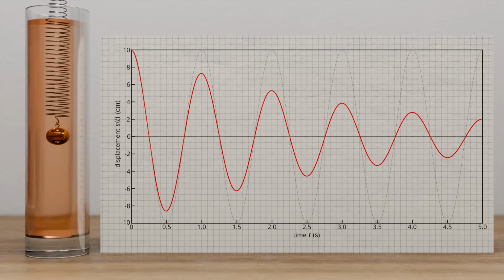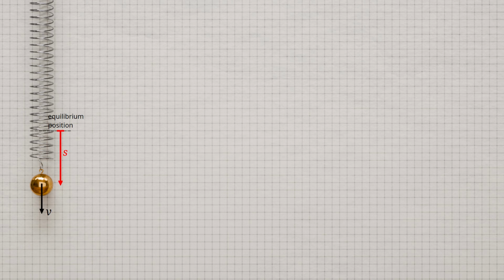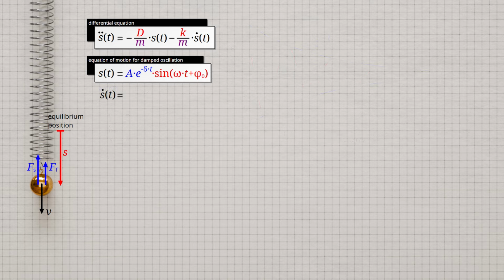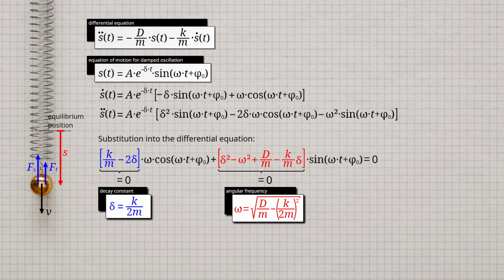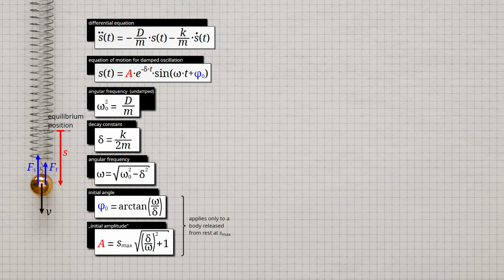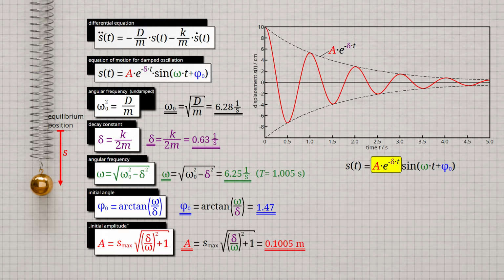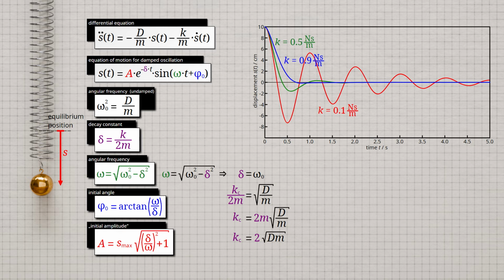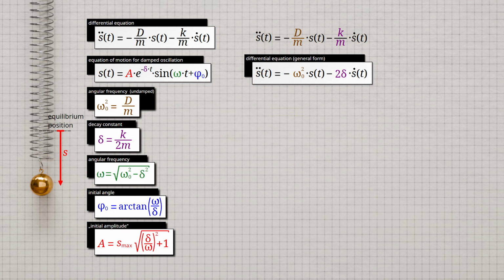Damped Oscillations | Derivation of the Differential Equation | Period | Frequency | Formula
Damped oscillations describe real oscillatory systems in which friction causes the amplitude to decrease over time. Under weak damping, the period remains almost unchanged, while the amplitude decays exponentially. Only under very strong damping does the period increase noticeably. When the damping is increased further, the system eventually reaches critical damping, in which no oscillation occurs. In this case, the pendulum returns to its equilibrium position in the shortest possible time without passing through it. Above this threshold, the motion is referred to as overdamped, in which the system creeps slowly toward equilibrium.

To provide a mathematical description, a spring-mass system is considered. The restoring force consists of the spring force described by Hooke’s law and a velocity-dependent frictional force. This frictional force is proportional to the velocity and acts in the direction opposite to the motion. Applying Newton’s fundamental equation leads to a linear second-order differential equation that links displacement, velocity, and acceleration.

The solution to this equation takes the form of a damped oscillation described by an exponential term and a sine function. The exponential term represents the amplitude decay, while the sine term provides the periodic behaviour. By inserting the proposed solution into the differential equation, one obtains the decay constant Delta and the angular frequency Omega. Omega is always smaller than the undamped angular frequency because damping slows the system. When Delta exceeds the undamped angular frequency, oscillations can no longer occur and creeping behaviour is observed; when Delta is exactly equal to this value, the system is in the aperiodic critical case.

The constants A and the initial phase angle are determined from initial conditions. If the system is released from its maximum displacement without initial velocity, the initial phase angle follows from the ratio of Omega to Delta. The initial displacement is not identical to A, because the phase angle determines the effective initial value.

An example demonstrates that even under relatively strong damping, the period increases only slightly. The oscillation decays exponentially and is considered practically finished when the amplitude has decreased to one thousandth of its initial value. The time required for the decay follows from a logarithmic transformation of the amplitude decay and depends directly on Delta.

The critical damping depends only on the spring constant and the mass and corresponds to twice the square root of their product. Under this damping, the system no longer oscillates but reaches its equilibrium position in the optimal amount of time. For weakly damped systems in which Delta is significantly smaller than Omega, the oscillation can be approximated by a cosine function with a nearly undamped angular frequency and an exponential term.

Finally, the differential equation for arbitrary damped harmonic systems can be generalised. The term preceding the displacement corresponds to the square of the undamped angular frequency, while the term preceding the first derivative corresponds to twice the decay constant. This equation forms the basis for describing all linear damped oscillations.

00:00 Weakly damped oscillation
01:06 Strongly damped oscillation (underdamped)
02:24 Critical damping (aperiodic limit)
03:06 Creep cases (overdamped)
03:55 Derivation of the differential equation
06:54 Solution of the differential equation
08:11 First derivative of the equation of motion
09:17 Second derivative of the equation of motion
10:05 Decay constant and angular frequency
12:36 Special cases (oscillation case, creep case, aperiodic limit)
13:54 Initial phase angle
14:48 Initial amplitude
15:53 Example of a damped oscillation
19:02 Note
20:17 Damping of the oscillation
21:57 Calculation of the critical damping constant
23:30 Equation of motion for moderate damping
26:10 Generalization of the differential equation